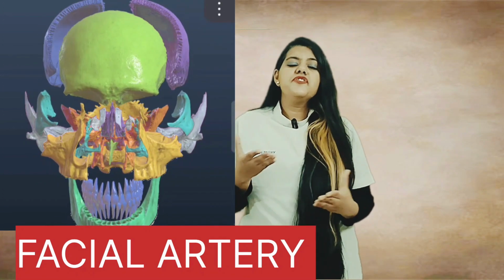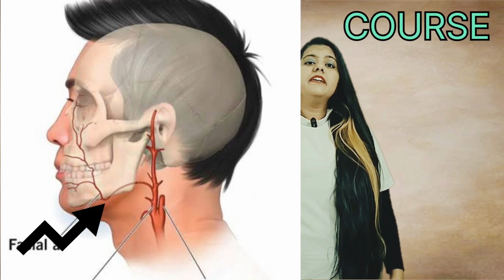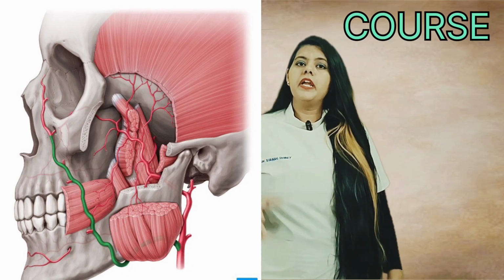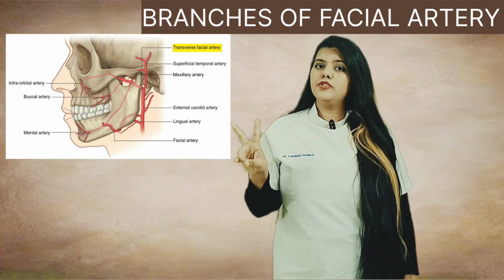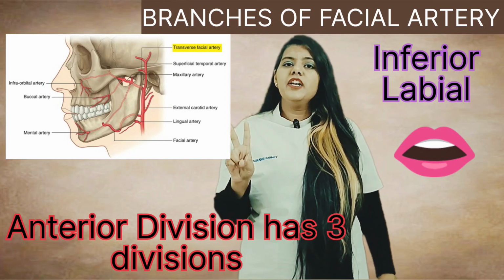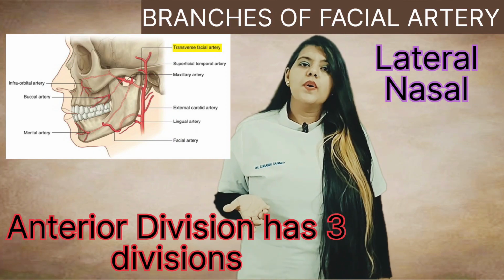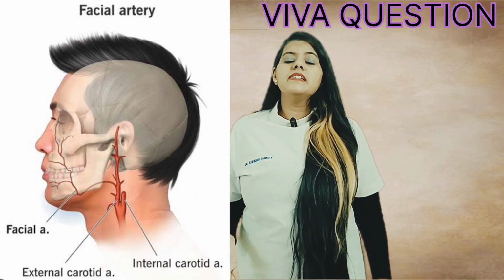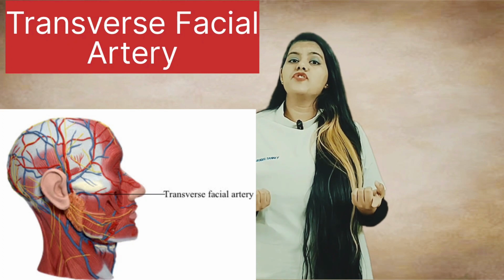FACIAL ARTERY With Transverse Facial Artery | Anatomy Lecture By: Dr.Surabhi Sahney